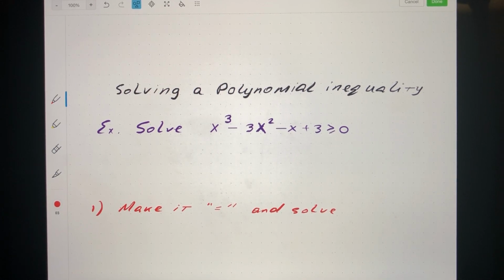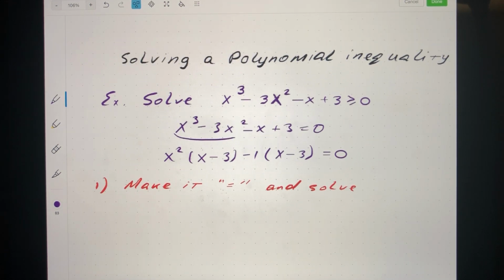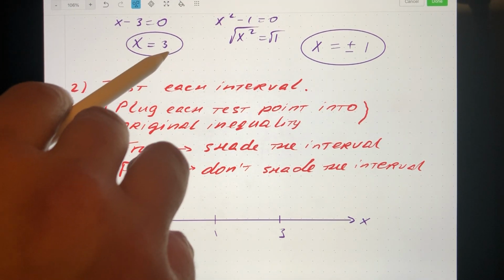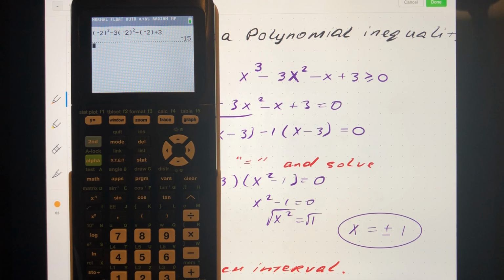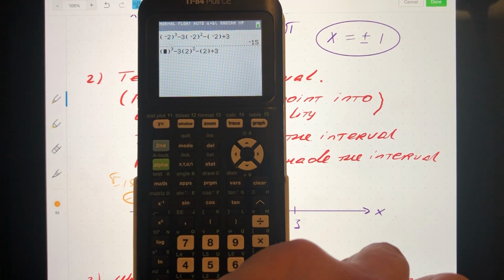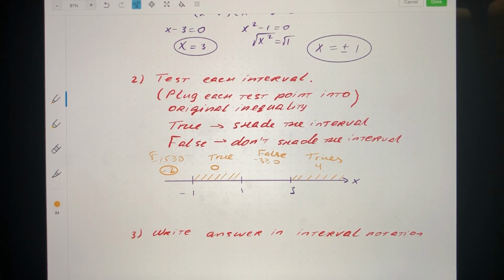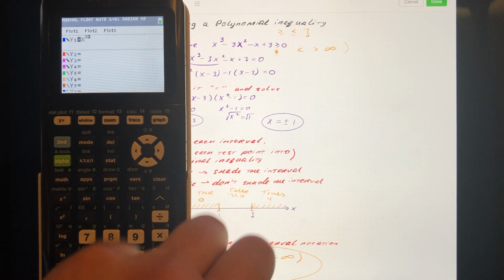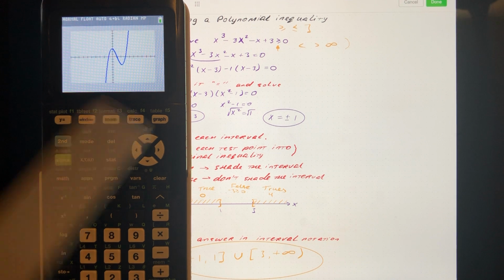Algebra: Solving a polynomial inequality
Solving a polynomial inequality